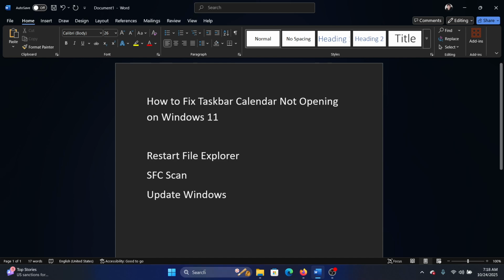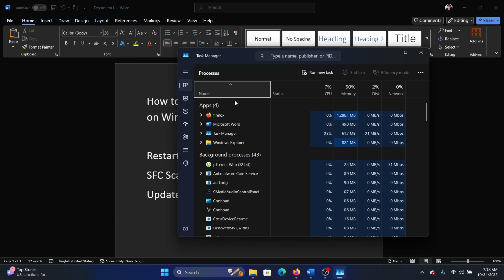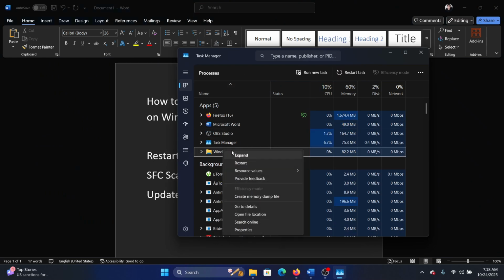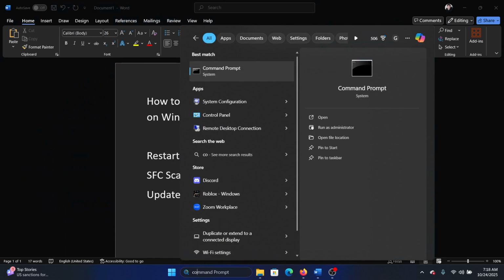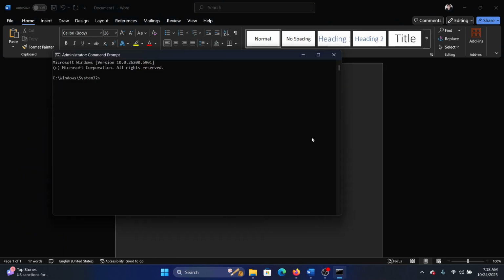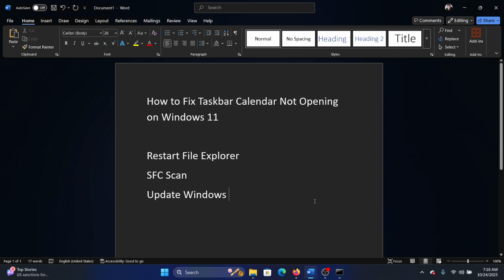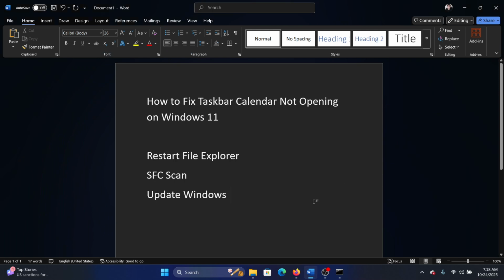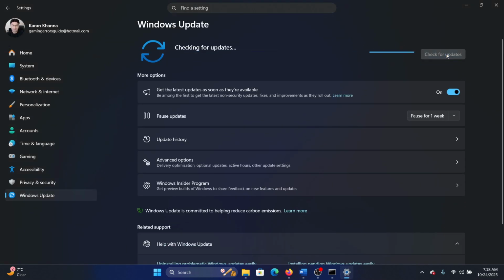How to Fix Taskbar Calendar Not Opening on Windows 11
Video Title : How to Fix Taskbar Calendar Not Opening on Windows 11

If you wish to Fix Taskbar Calendar Not Opening on Windows 11 then please watch this video.